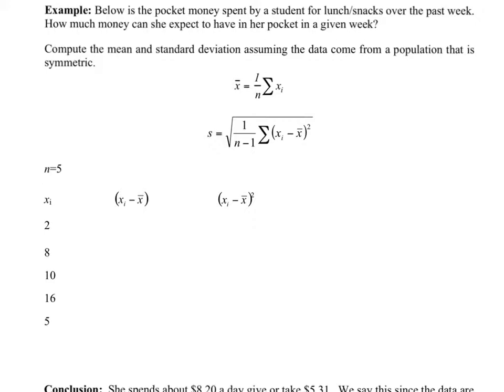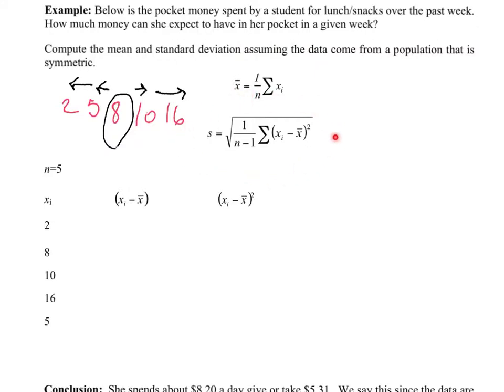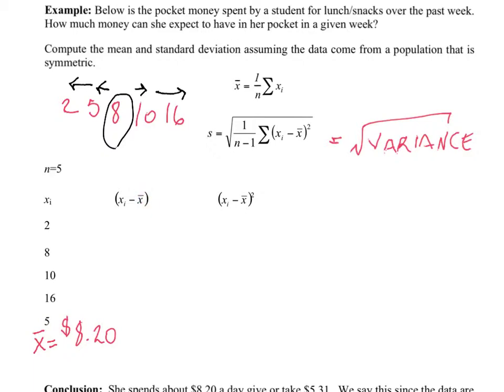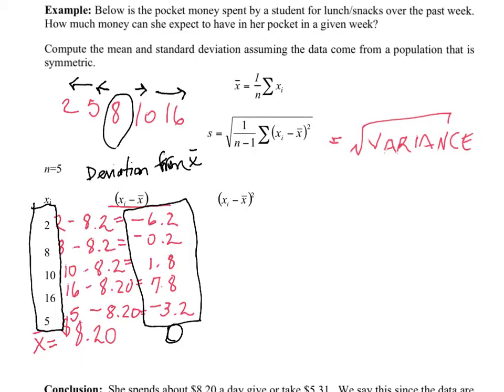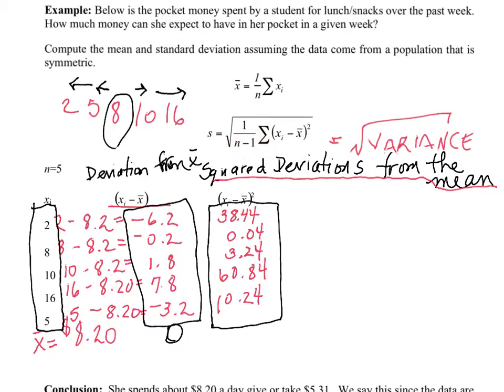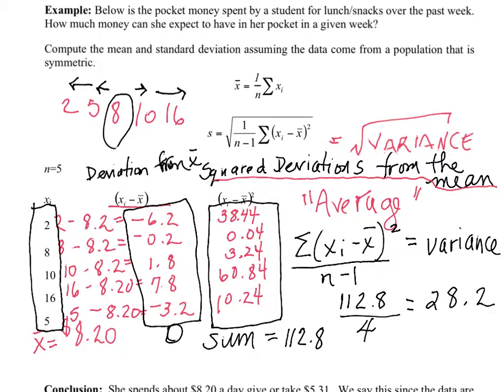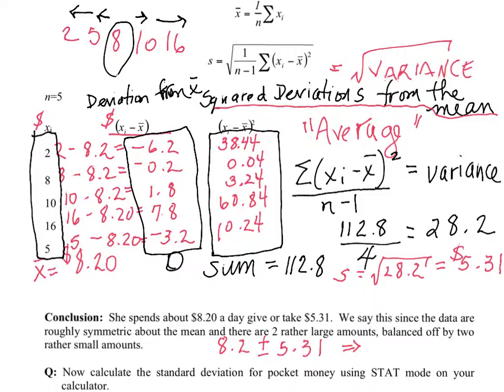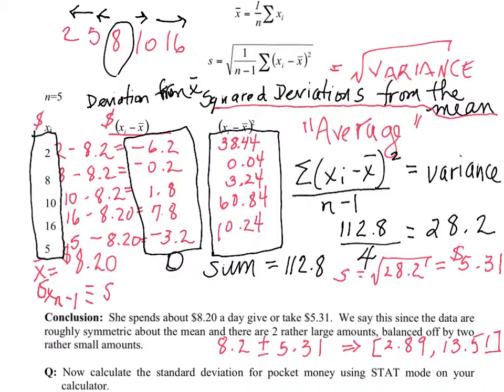V3 - UNIT 2 GDS pg 10 - Standard Deviation: Tabular Method & STAT Mode